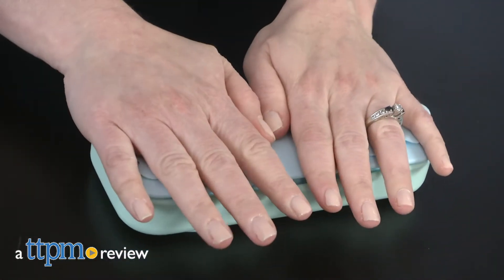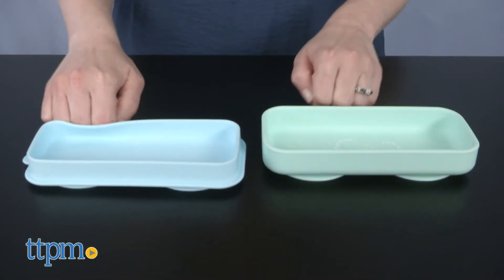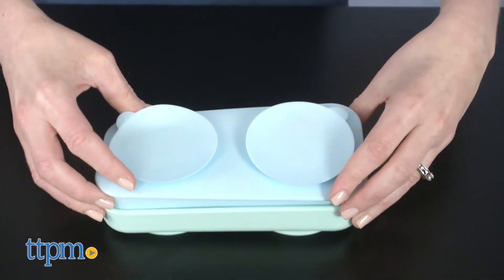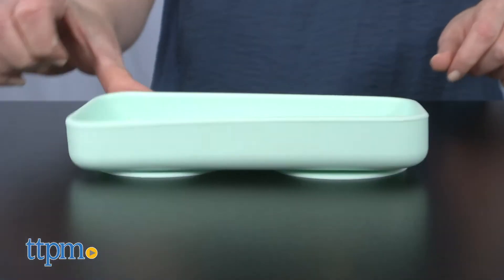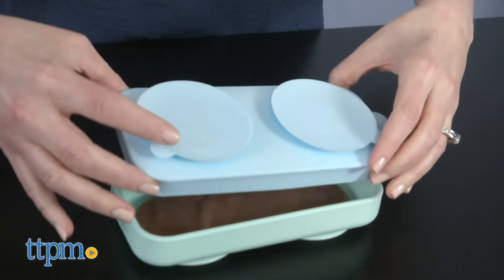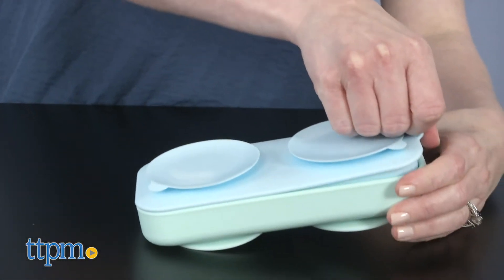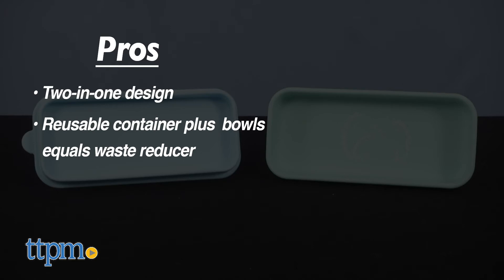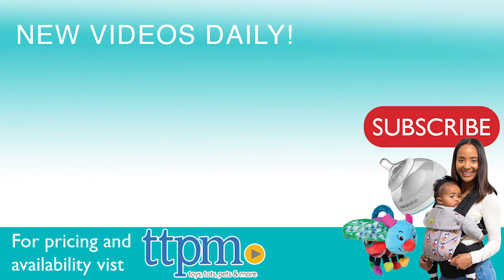Suction-Go-Bowl from Stella Rose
Today TTPM is reviewing the Stella Rose Suction-Go-Bowl. It looks like a food container but opens to reveal two silicone bowls with suction cup bases. Bring food on the good and reduce mess! See more in this video review! For full review and shopping info

Product Info: When you need to take baby's food on the go, do it in style and with less mess thanks to the Suction-Go-Bowl. It starts out as a compact food container but opens up into two bowls that suction cup to your eating surface.